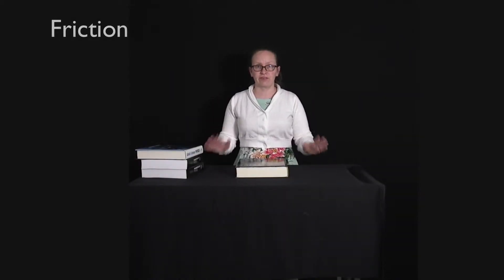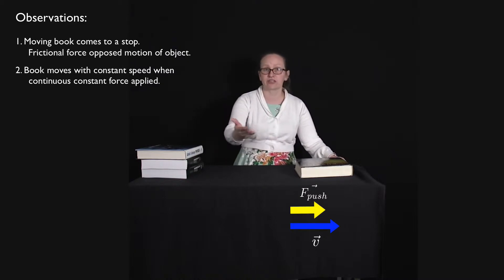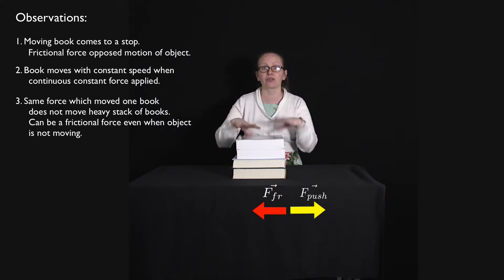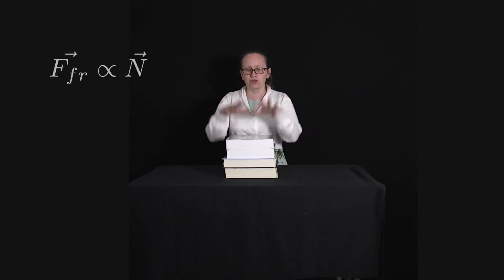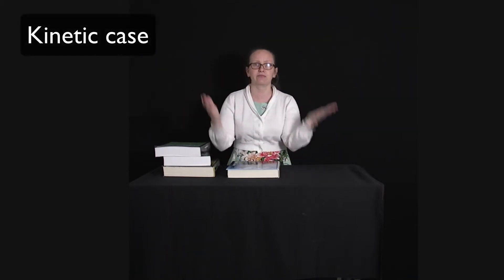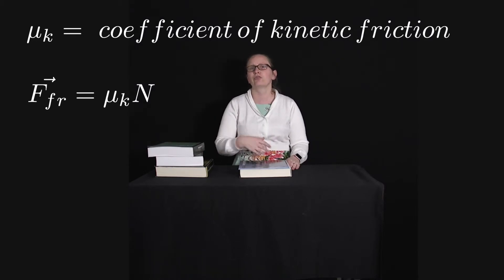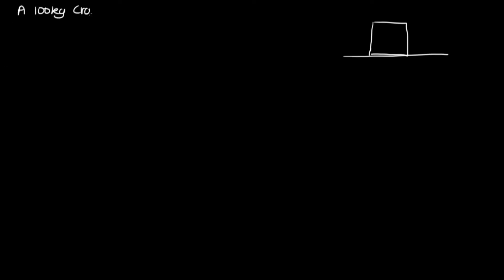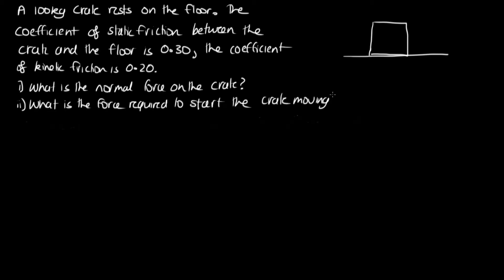Friction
This video will introduce you to friction and look at a worked example.